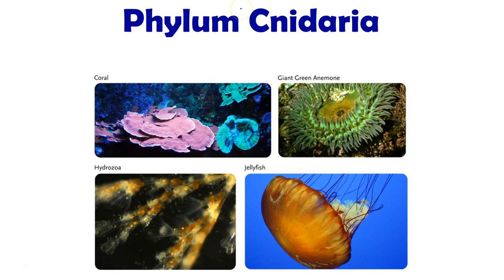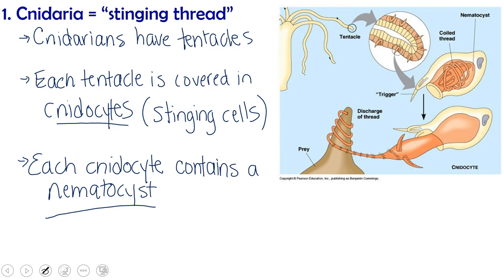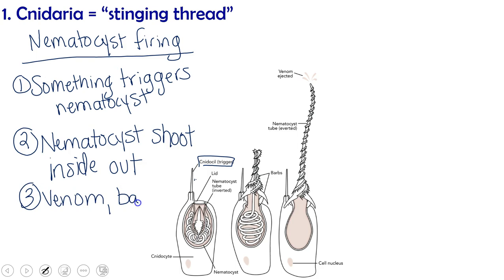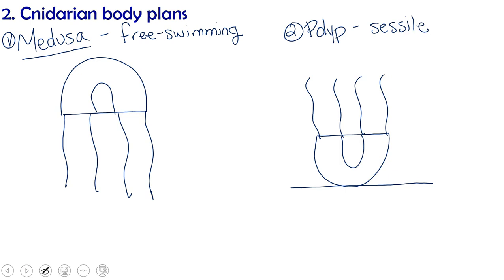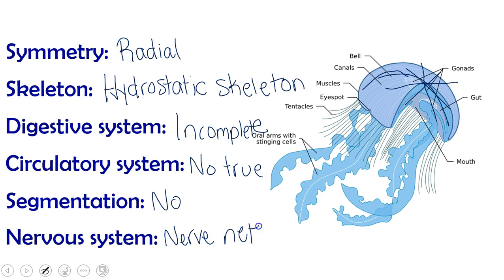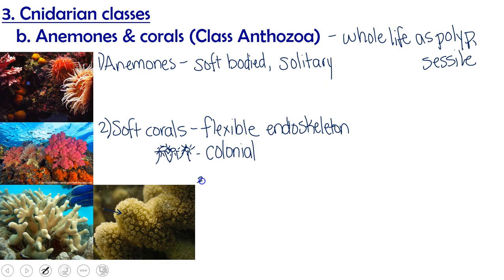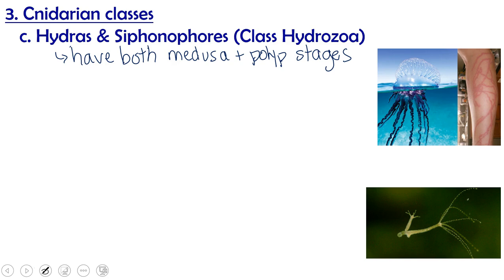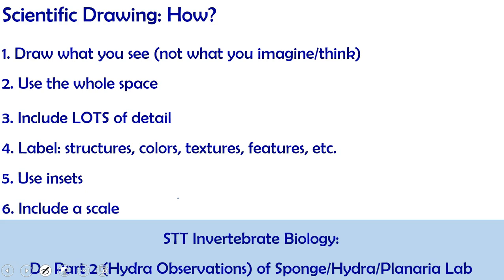Invertebrate Biology: Cnidaria (jellyfish, anemones, corals, and more)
Learn all about the Phylum Cnidaria: the jellyfish, sea anemones, corals, hydrozoans, and more!

Originally part of Fernbank Science Center's Scientific Tools and Techniques Invertebrate Biology course.